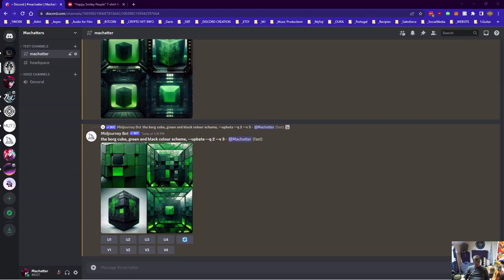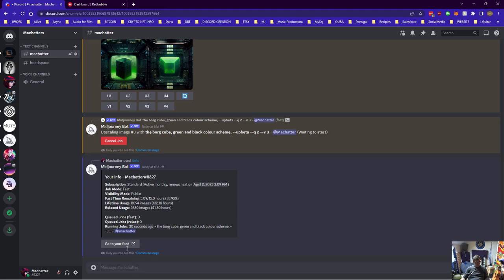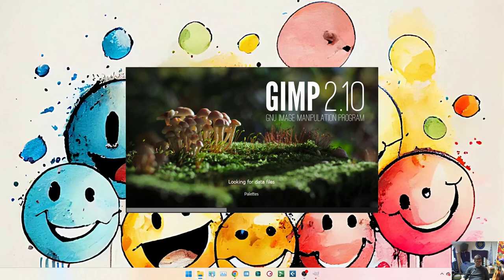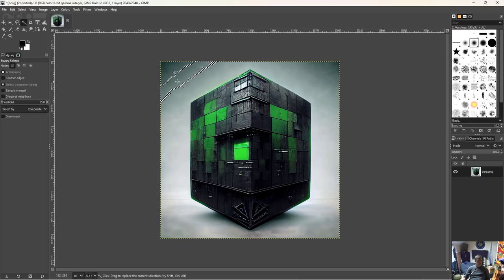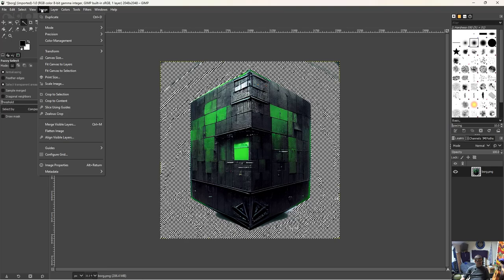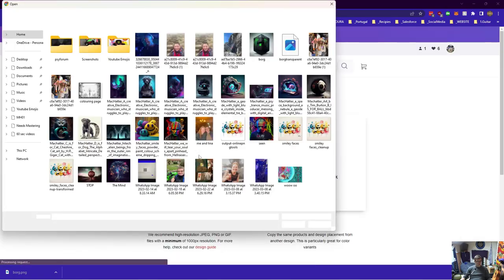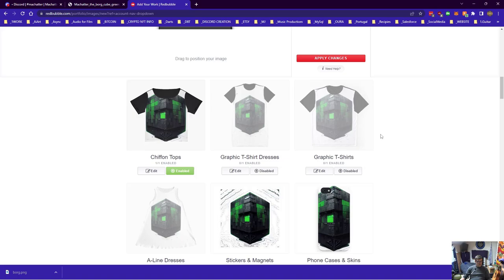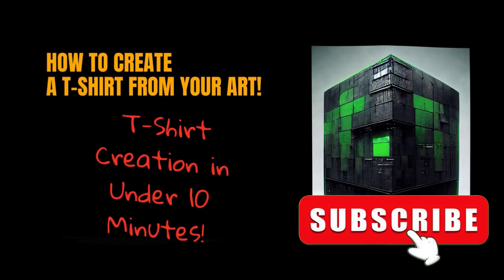Unlock Midjourneys Power: How This Revolutionary Tool Can Transform Your Content Creation Process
Transform Your midjourney Images into Stunning T-shirts with Redbubble! In this video, we'll show you how to use Midjourney to create eye-catching designs, and then seamlessly upload them to Redbubble to bring your vision to life. Get ready to unleash your creativity and start turning heads with your one-of-a-kind T-shirts!